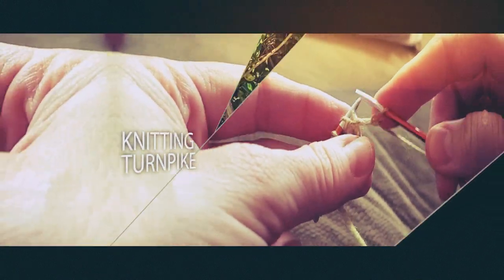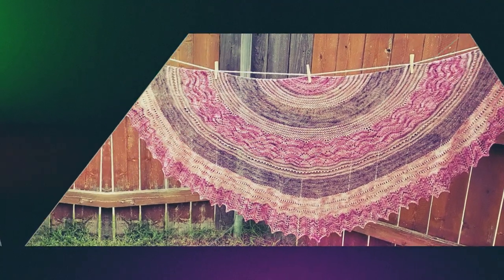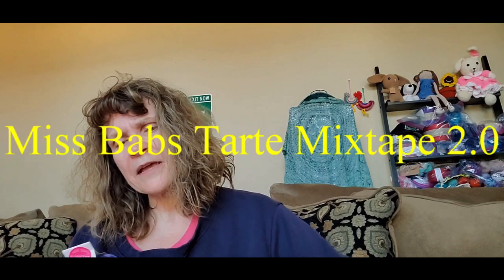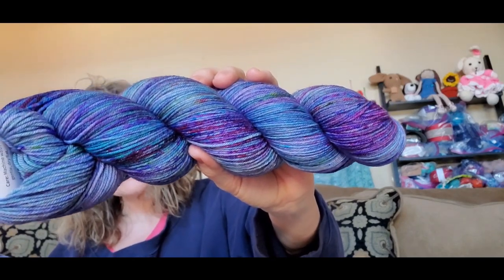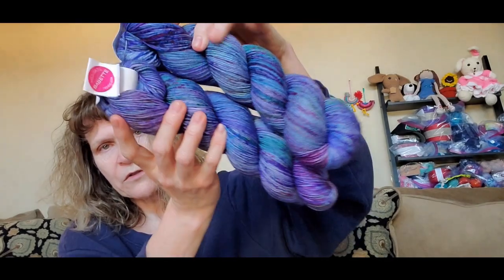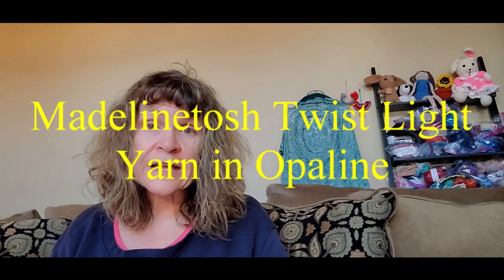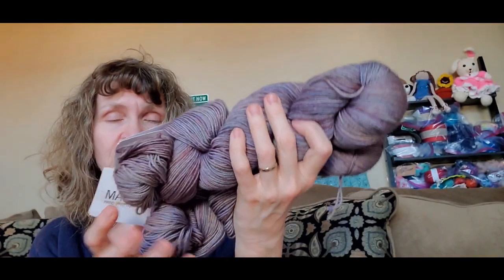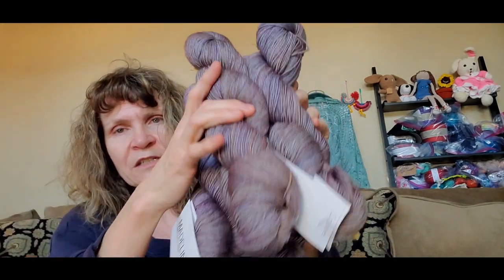Yarn Acquisitions January 2022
This video shows all the yarns I purchased from end of December 2021 through January 2022.

Thank you all so much for spending time with me. I hope you all are having a wonderful day!